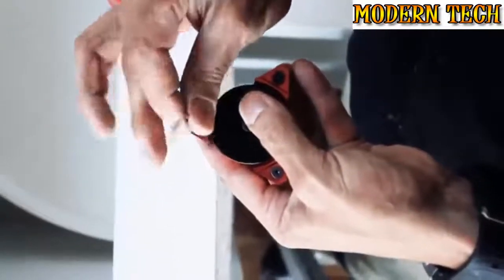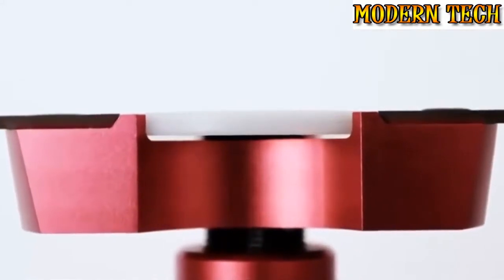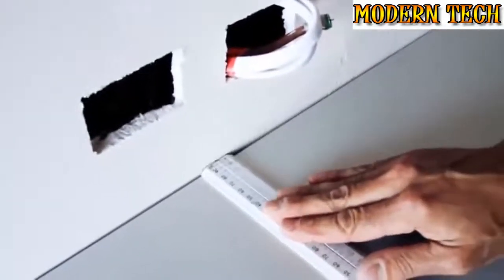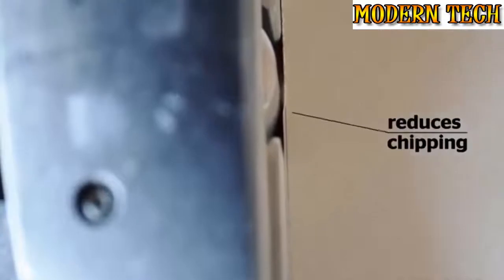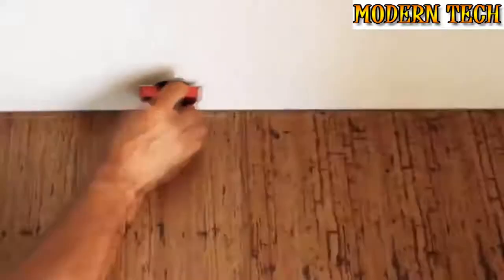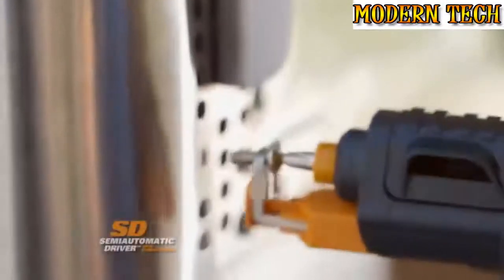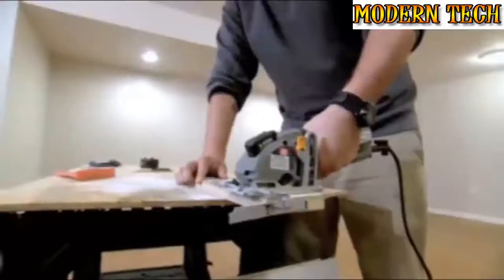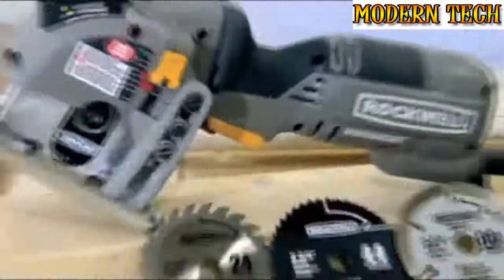Top 5 Amazing WoodWorking Skills Techniques Tools / Wood DIY Projects - You MUST Se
Best Amazing WoodWorking Skills Techniques Tools 2019 ! Check out our TOP 5 best budget, Amazing WoodWorking Skills Techniques Tools available right now:

1. Thingamejig Scribing Tool Imperial/Metric

2. WORX WX255L SD Semi-Automatic Power Screw Driver with Screw Holder

3. WORX WX550L 20V AXIS 2-in-1 Reciprocating Saw and Jigsaw with Orbital Mode, Variable Speed and Tool-Free Blade Change

4. Screwdriver Ext Reach 4v Li

5. Rockwell RK3440K Versacut 4.0 Amp Ultra-Compact Circular Saw with Laser Guide and 3-Blade Kit with Carry Case

In this video, i decided to list the Top 5 Best Amazing WoodWorking Skills Techniques Tools On Amazon 2020. I made this list based on my personal opinion, and i tried to list them based on the price, quality, durability, performance and much more.

Modern Tech Reviews is a participant in the Amazon Services LLC Associates Program, an affiliate advertising program designed to provide a means for sites to earn advertising fees by advertising and linking to Amazon.com. As an Amazon Associate I earn from qualifying purchases.